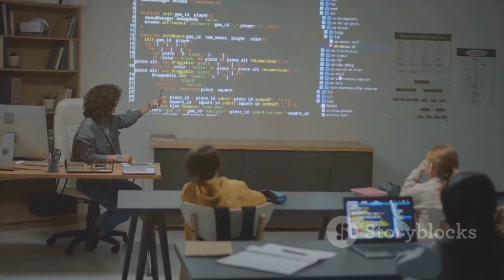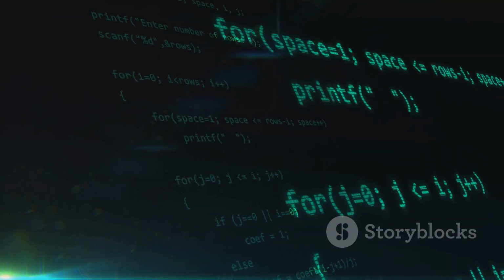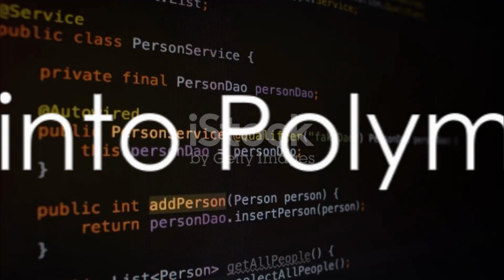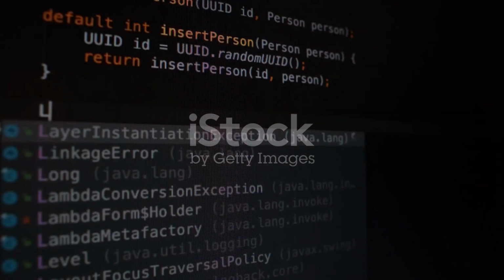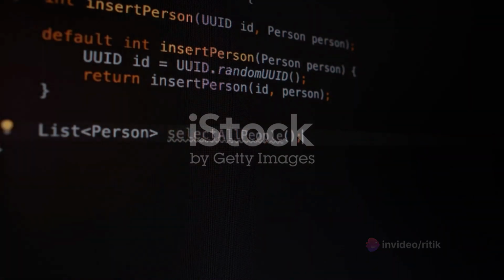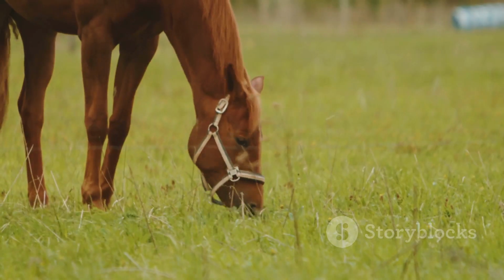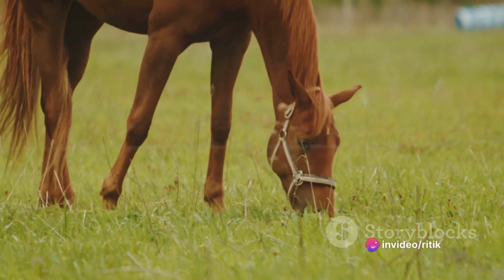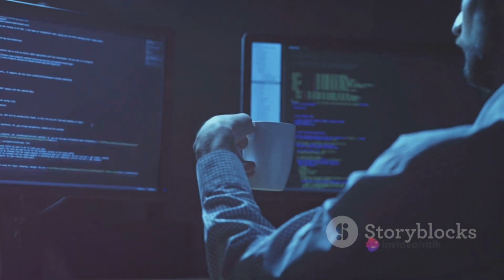Object-Oriented Programming Concepts | Unraveling OOP: A Deep Dive into Object-Oriented Programming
Unraveling OOP: A Deep Dive into Object-Oriented Programming by Ritik's Workspace

OUTLINE:

00:00:00 Introduction to Object-Oriented Programming in Java
00:01:01 Understanding Inheritance
00:03:05 Exploring Encapsulation
00:05:02 Delving into Polymorphism
00:07:12 Unveiling Abstraction
00:09:13 Conclusion

Sure, I'd be happy to explain the concepts of Object-Oriented Programming (OOP). OOP is a programming paradigm that uses "objects" and their interactions to design applications and computer programs.

Here are the key concepts of OOP:

1. **Class**: A class is a blueprint for creating objects. It defines a set of properties and methods that are common to all objects of one type.

2. **Object**: An object is an instance of a class. It's a self-contained entity that consists of both data and procedures to manipulate the data.

3. **Inheritance**: This is the process by which one class takes on the properties and methods of another class. It allows programmers to create classes that are built upon existing classes.

4. **Polymorphism**: Polymorphism allows a single interface to represent different types of objects at runtime. It enhances the flexibility and reusability of the code.

5. **Encapsulation**: Encapsulation is the bundling of data and the methods that act on that data into a single unit, i.e., class. It hides the internal representation, or state, of an object from the outside.

6. **Abstraction**: Abstraction is the process of exposing only the relevant and essential data to the users without showing unnecessary information.

These concepts make it possible to create complex, but secure and robust software systems. Each of these concepts serves a different purpose and can be used to solve different types of problems in programming. Understanding these concepts and knowing how to apply them is fundamental to becoming a proficient OOP programmer.